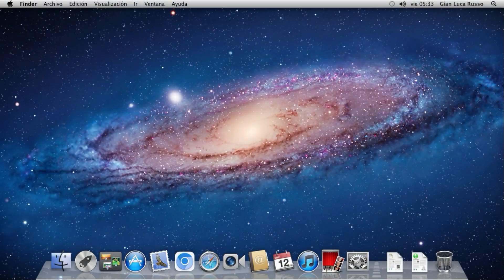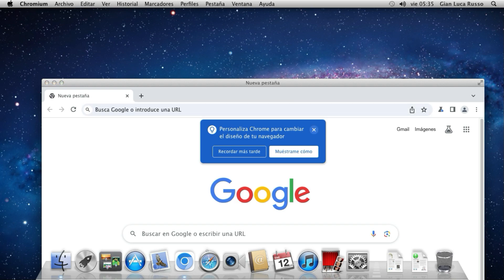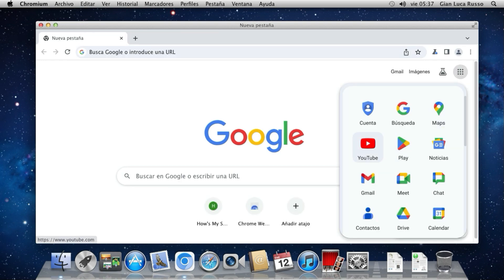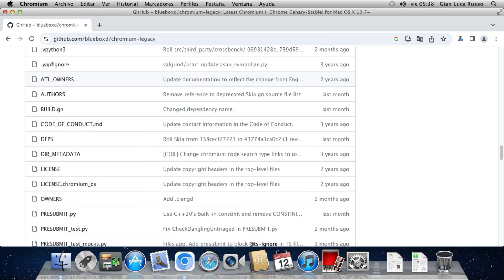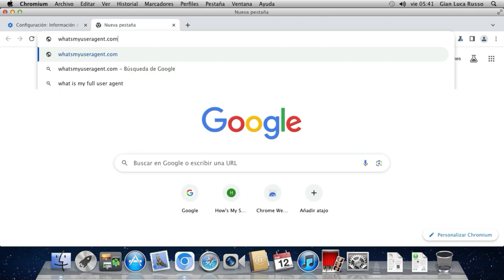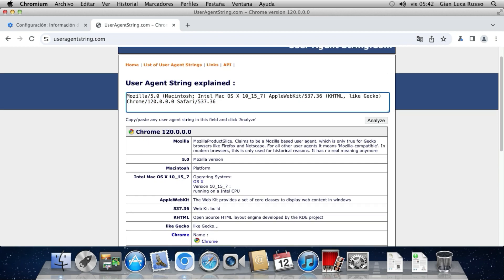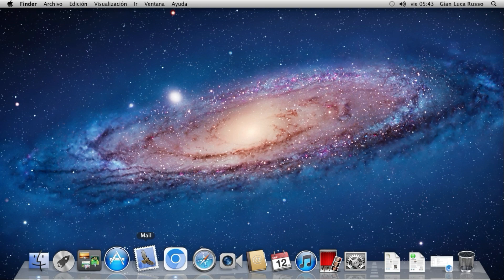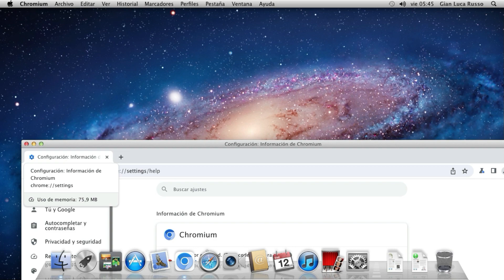Legacy Chromium the best browser for OS X 10.7 and later?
Legacy Chromium is a browser for OS X 10.7 Lion up to 10.14 Mojave for porting the newest Chromium Engine to this OSes. Compared to the Windows Counterpart Supermium, is limited by GPU issues and features like Title Bar and Dark Mode. I don't know if this browser will support 10.6 Snow Leopard on the future.